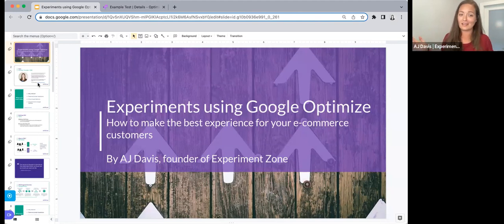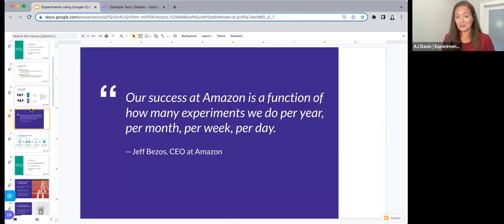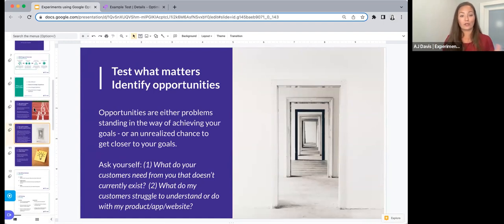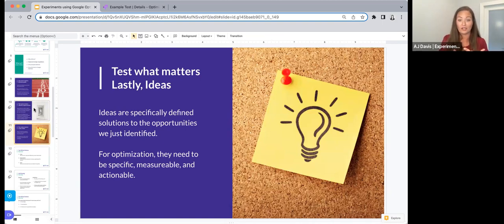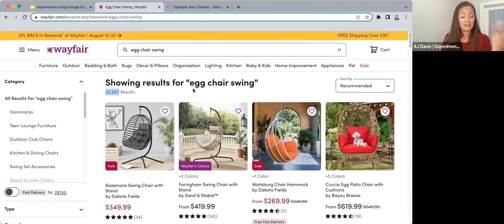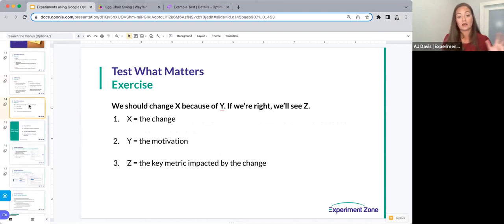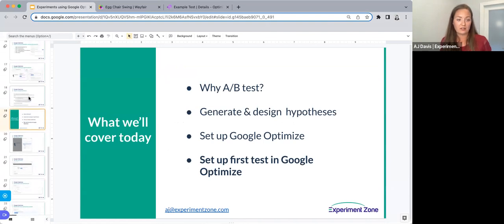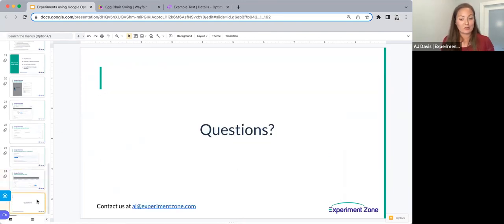Increase Your Ecommerce Orders Using Google Optimize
Google Optimize is the best (and FREE) tool to help you get more orders for your e-commerce business.
Many store owners are using Google Analytics to understand WHAT is happening, but are missing the chance to learn HOW to make the customer experience better. Using Google Optimize, you'll be able to test different experiences against one another to make data-driven decisions about your online retail business.
AJ will show you how easy it is to get started with Google Optimize, as well as some of her favorite tests to run. She'll also show you how to know when you have enough data and how to approach implementing on your site.

AJ Davis is a user advocate and product leader. AJ founded Experiment Zone after watching companies stumble to understand customer behavior. Experiment Zone combines user research and A/B testing to identify user problems, make focused changes, and help companies grow. Previously, AJ managed experience optimization for Fortune 500 companies at Clearhead, and she established lean UX practices on several teams at Google.